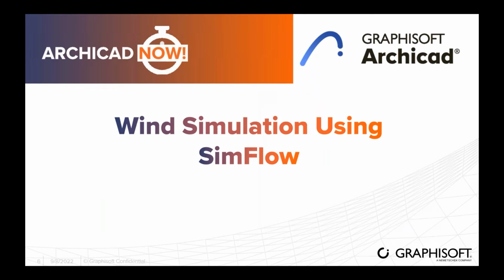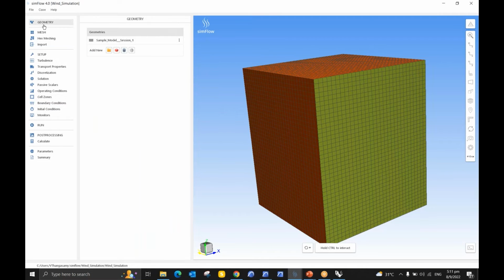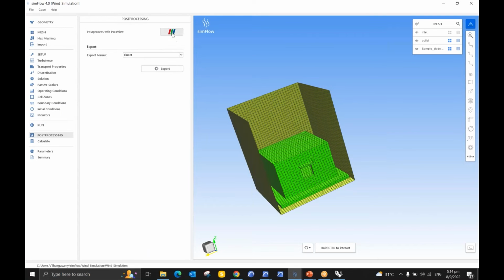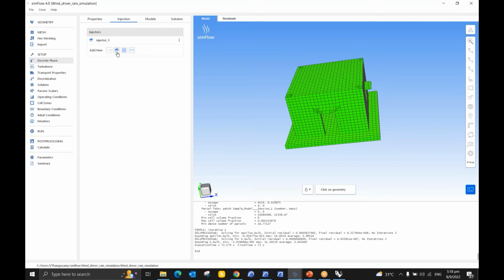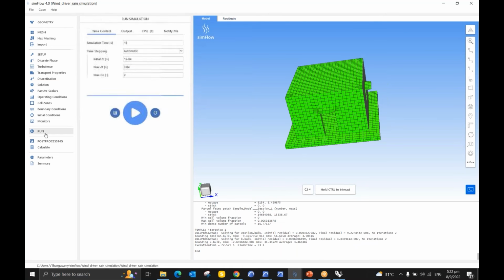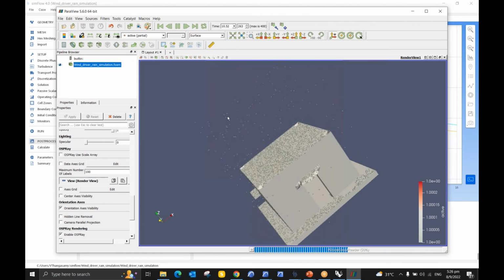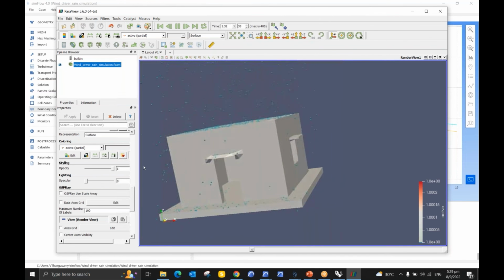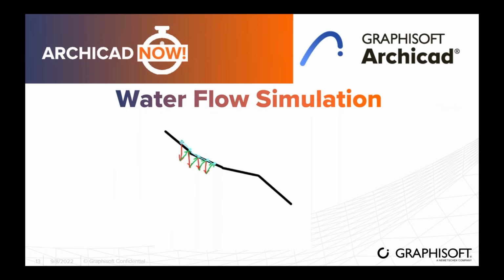Archicad Now! Archicad and Simulation - Session 05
In this session, Wind Driven Rain Simulation using Archicad and Simflow is shown.